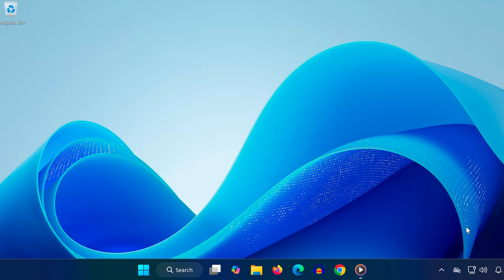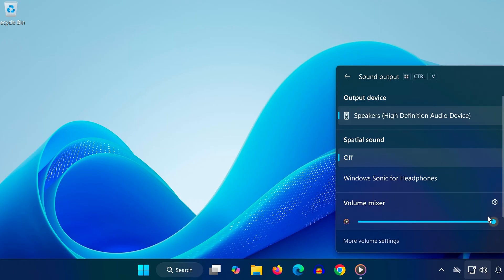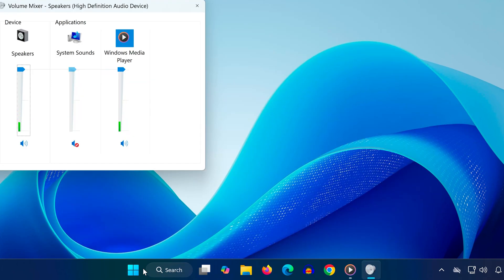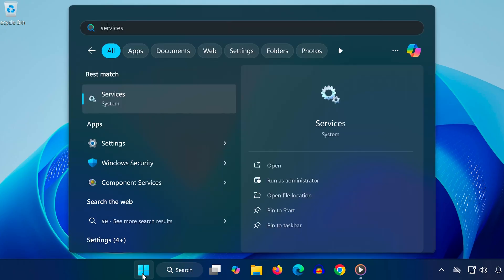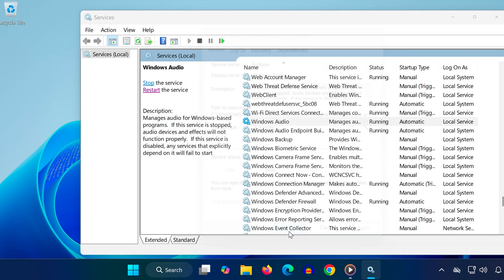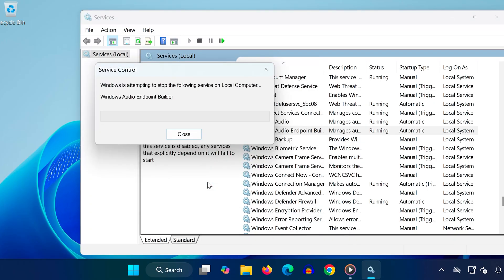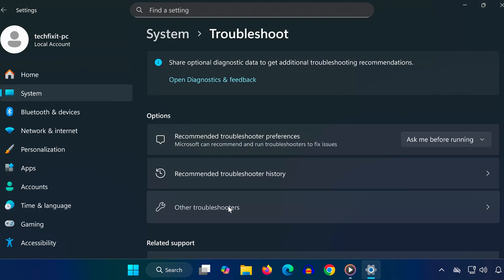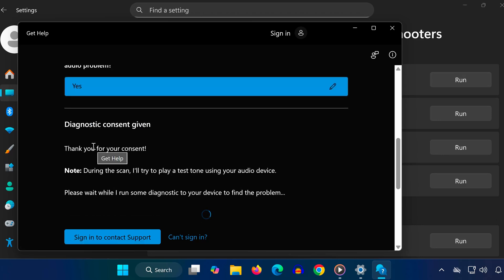How To Fix Dell Laptop Audio or Sound Not Working - NEW 2026 ✅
No sound on your Dell laptop (Inspiron/XPS/G-Series/Latitude/Alienware)? In this step-by-step guide we’ll fix no audio, muted speakers, headphones not detected, and crackling/distorted sound. We’ll pick the right device, reset Windows audio, tweak enhancements, and reinstall the Realtek/Intel Smart Sound driver using Dell Command | Update or SupportAssist. Follow the steps in order and you’ll be hearing audio again fast.